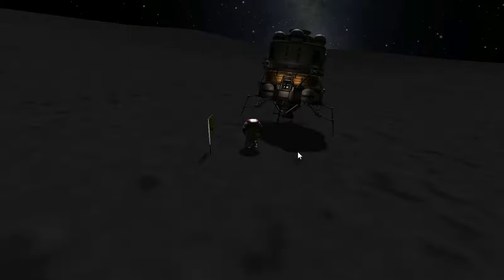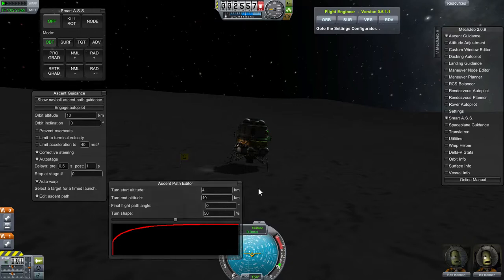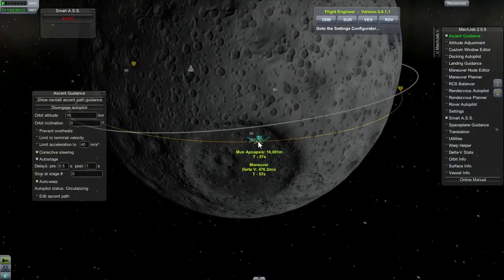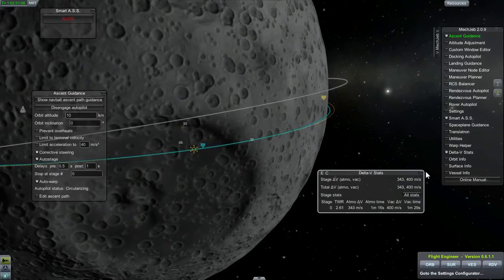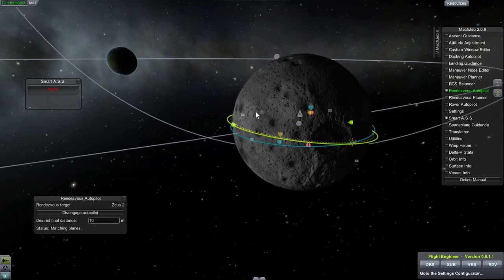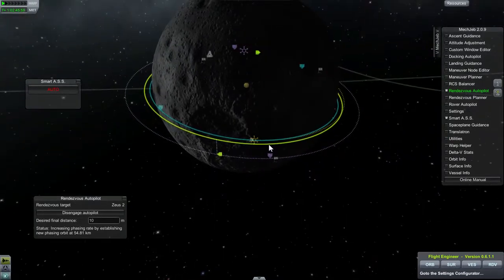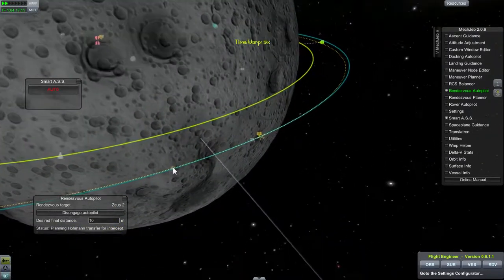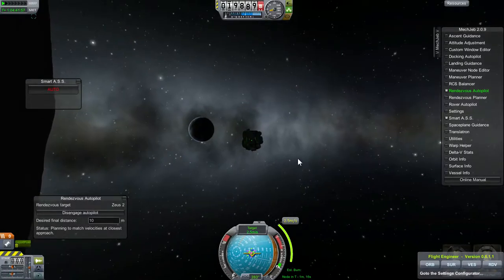Kerbal Space Program [KSP 0.21] - Apollo Inspired Mun Landing with MechJeb - Part 3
Part 3 - Taking off in the LM from the surface of the Mun and docking back up with the CM using MechJeb.